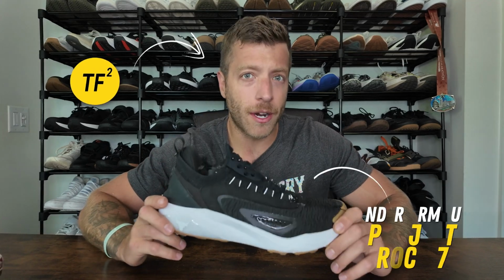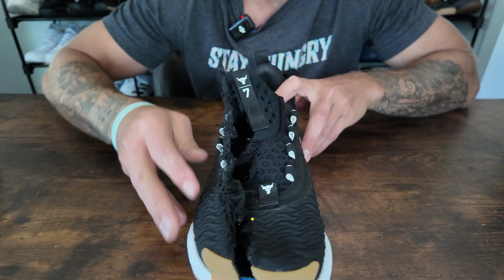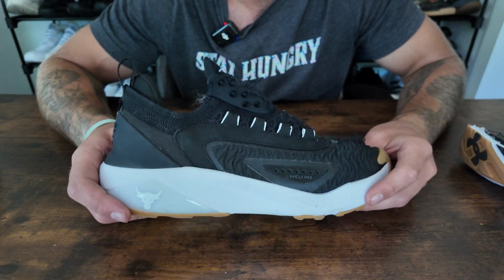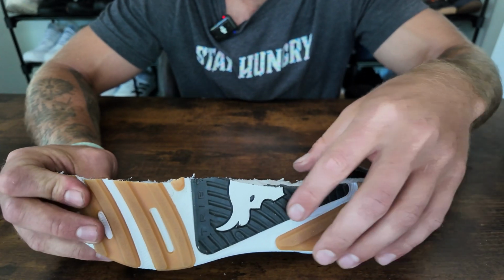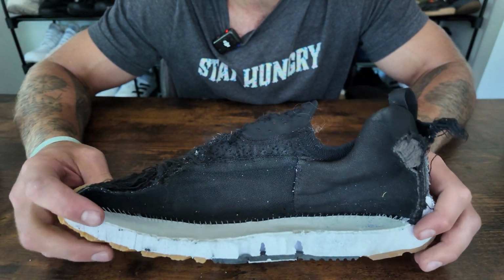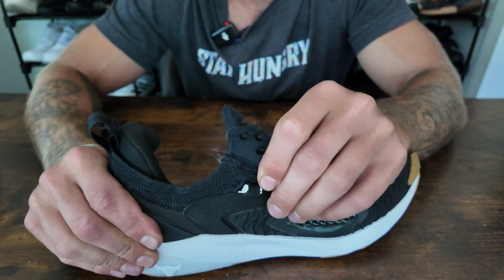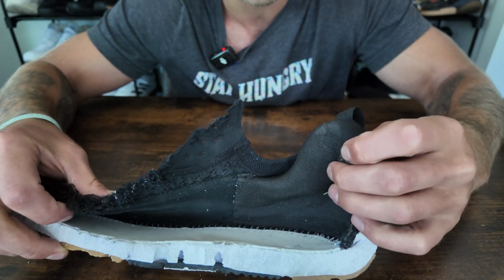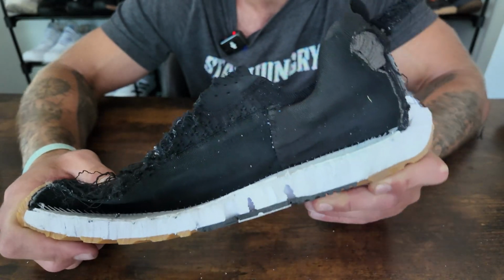Under Armour Project Rock 7 | CUT IN HALF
For the last seven years, Under Armour has produced a signature shoe line for the Rock called Project Rock.

Now, in its seventh iteration, the Project Rock shoes have seen their fair share of updates. Some of the updates over the last few years have been...less than stellar, to put it nicely.

To be fair, I think the UA Project Rock shoes are super hit or miss to begin with. Lifters tend to either love these shoes or they can't stand their built-out heavier nature.

Me personally? I enjoy the Project Rock line, but I also recognize that they have their shortcomings. That said, I do have a few preferred Project Rock models that I've liked over the last few years.

The UA Project Rock 7 has been one of my favorite models to date, so much so, that I wanted to cut my pair open to see if the materials justified the higher price point.

What did I find? There are some cool subtleties to this shoe that you can see without dissecting a pair and getting into the materials.

MORE OF MY SHOE CONTENT